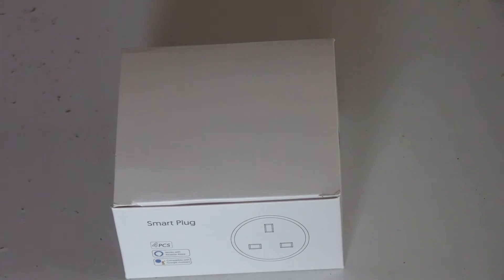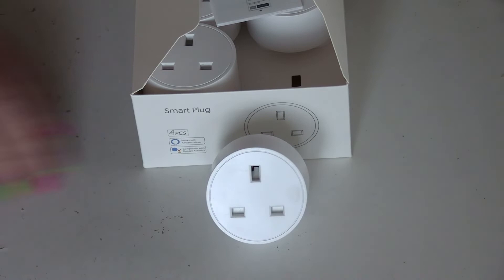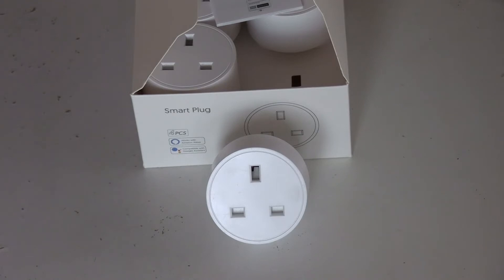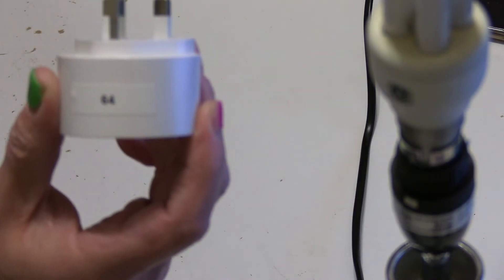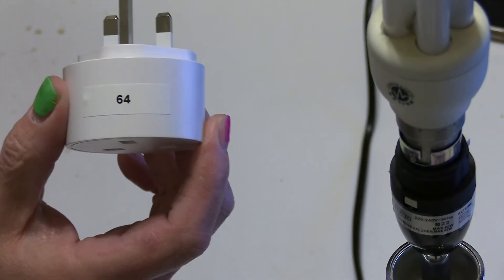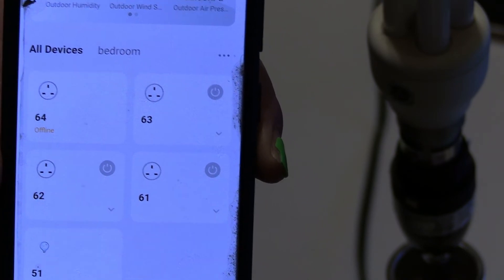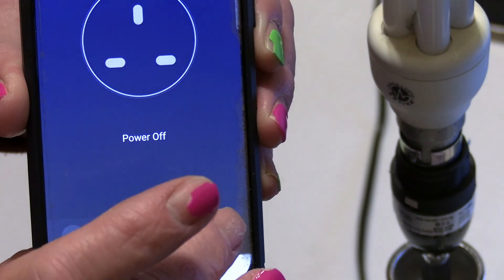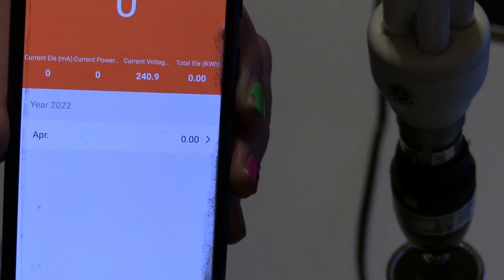Smart adaptor | Smart socket?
Here I look at these smart plugs, if you would like to buy a set click the following